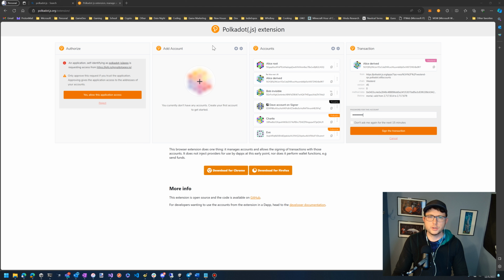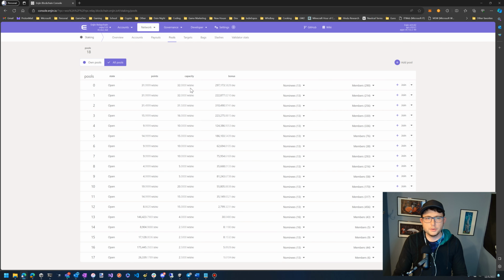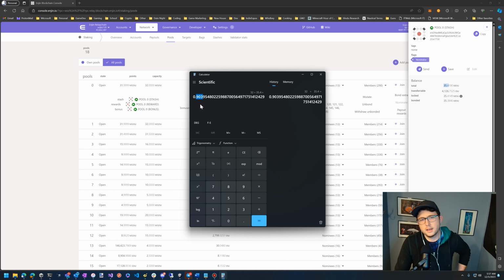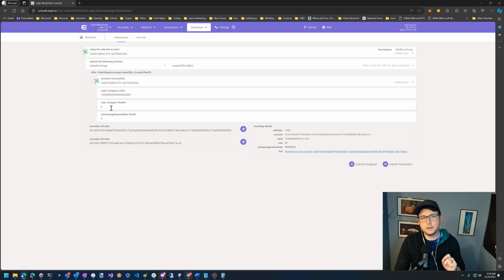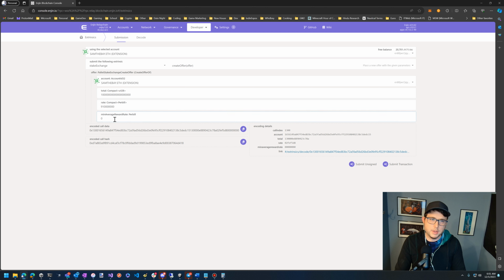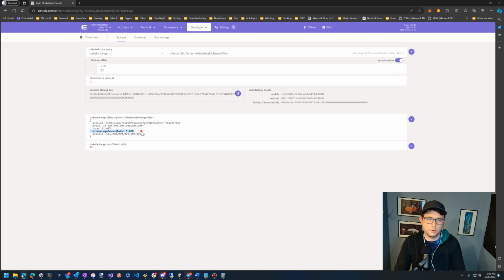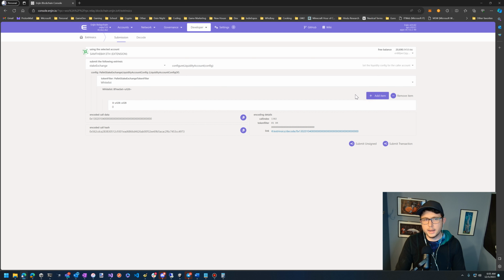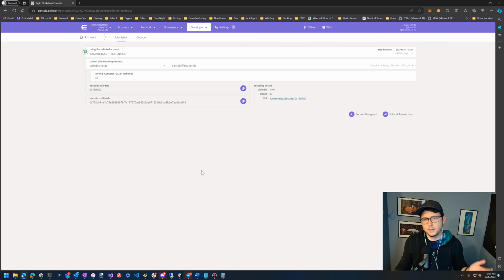Staking Pool Offers on Enjin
Learn how to use the Enjin Console to create a staking exchange offer to add liquidity to a nomination / staking pool.